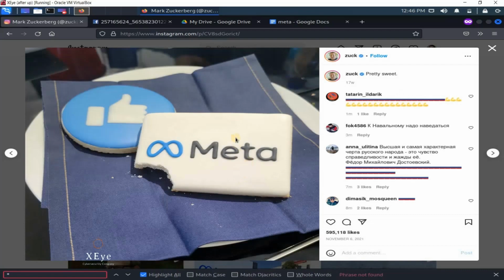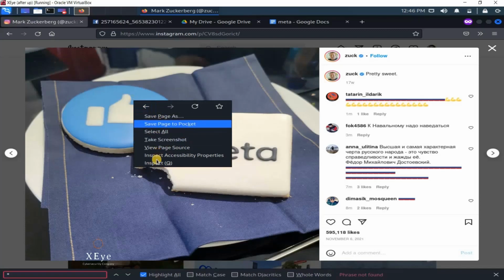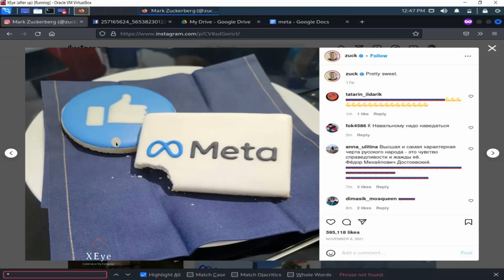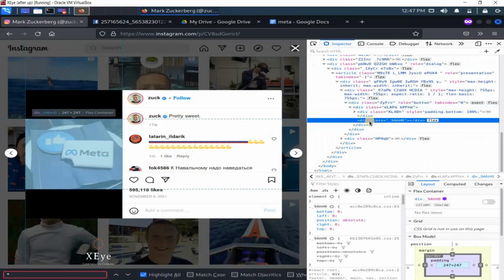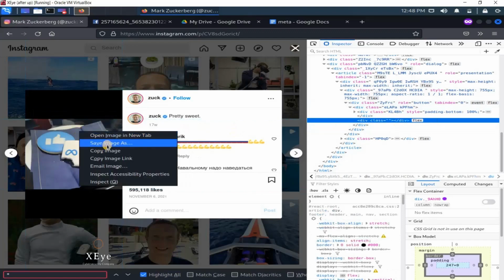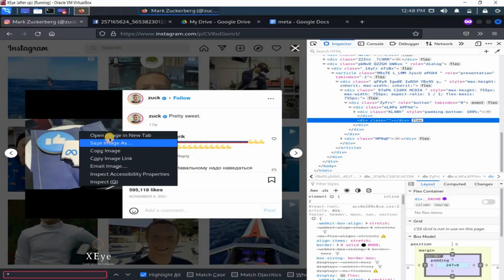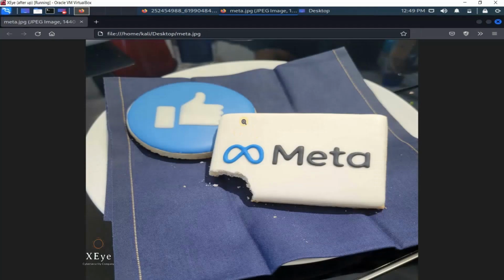Download Any Picture From Instagram User Like an Expert Ethical Hacker | OSINT Hacking Tricks